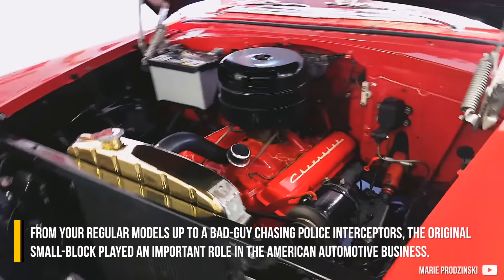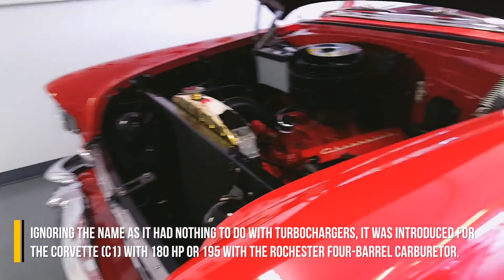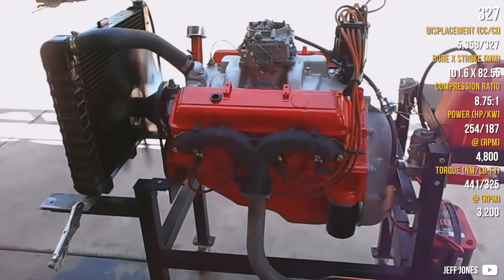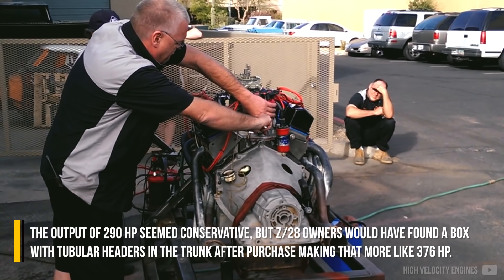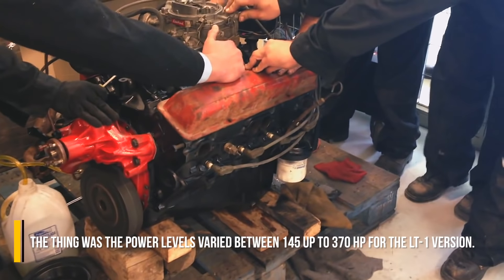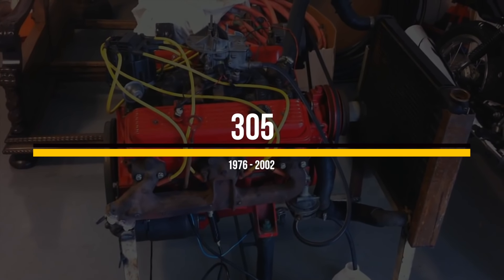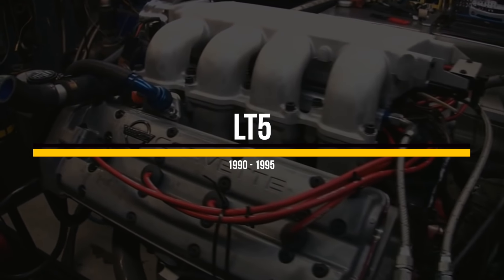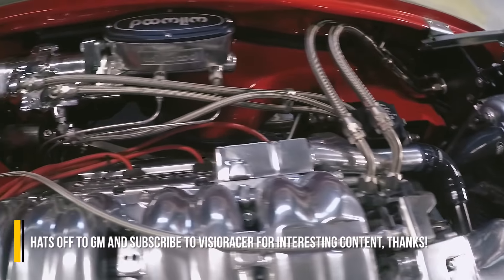GM Small-Block: Explained | Powered America For 48 Years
- Credits -